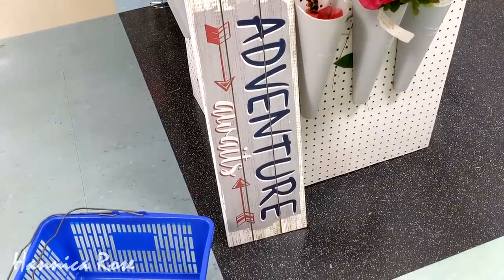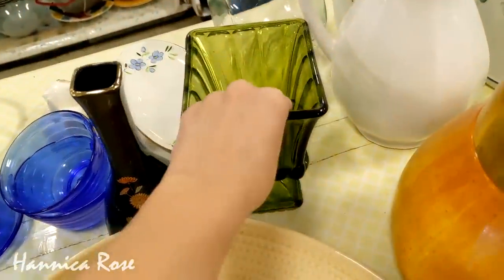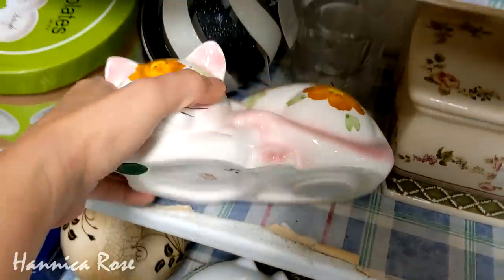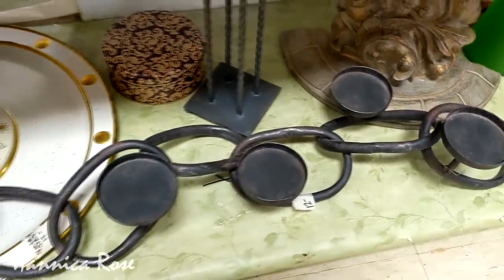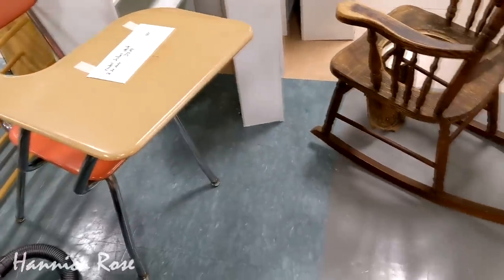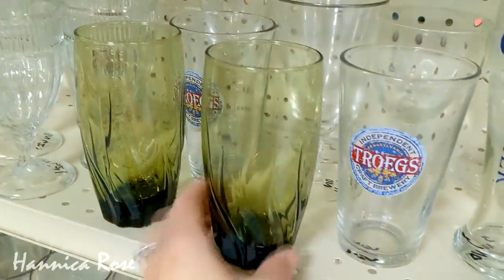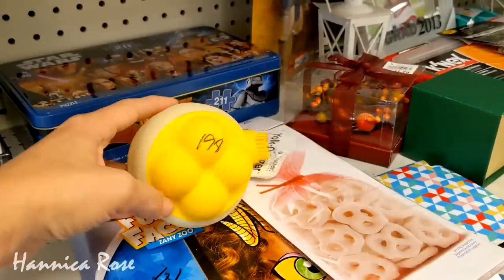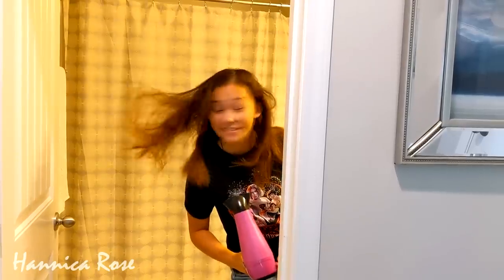Come Thrift Store Shopping with Me+I Stopped into Goodwill+Small Thrifting Haul September 2020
🌟LIKE THRIFTING VIDEOS?

🧴Odorklenz is my best kept secret to getting thrift Store smells out of Fabric & Clothing!!

💡lighting equipment used:

🎙️Audio Equipment Used:

In today’s video I’m going to take you thrifting into a favorite thrift store of mine and Goodwill too. I will show you some fun and interesting things I saw while thrifting as well as a small haul at the end of the video. I hope this video gives you some "Thrifting Inspiration”! :)